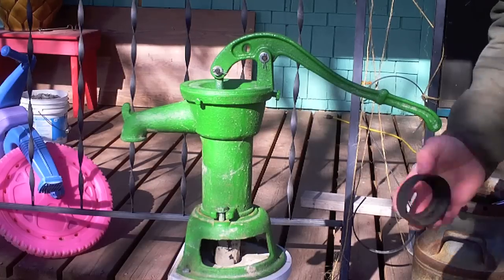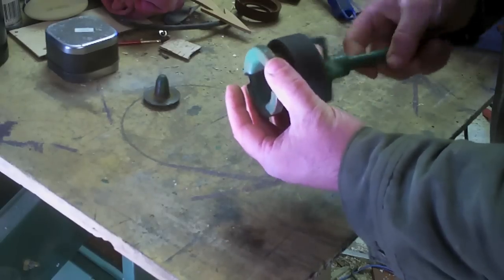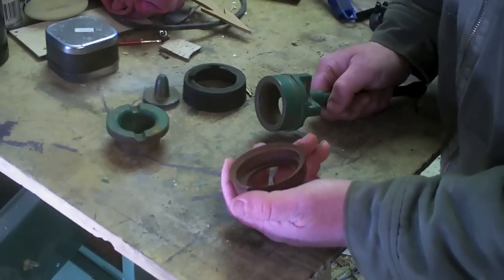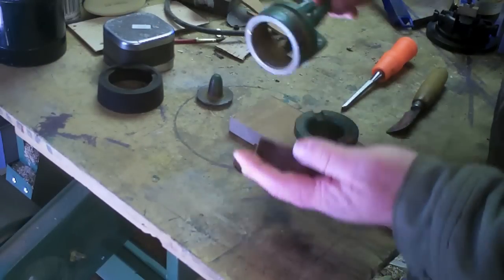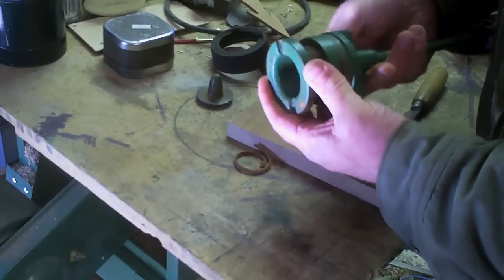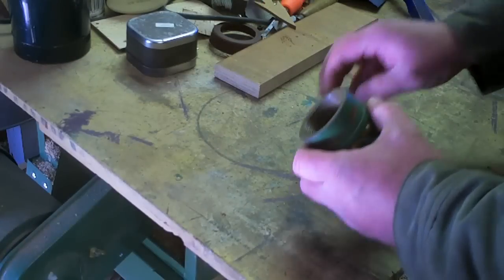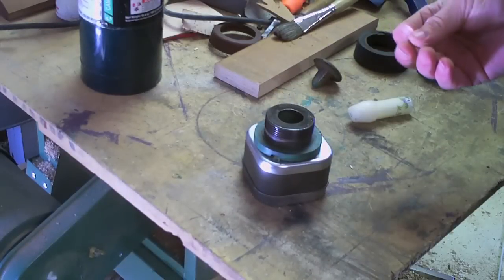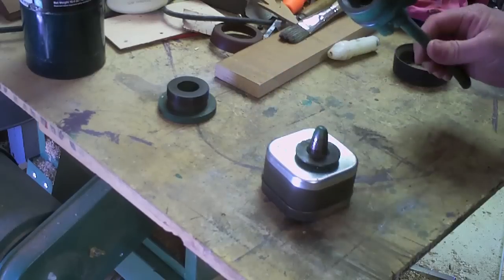Replacing Hand Pump Leathers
How to replace the cup seal in a pitcher or pump-jack hand water pump.

I got my seals from Lehmans.

Measure the outer diameter and the center hole.  Remember it is easy to cut the center larger so if you find one with the proper outside diameter that is more important.